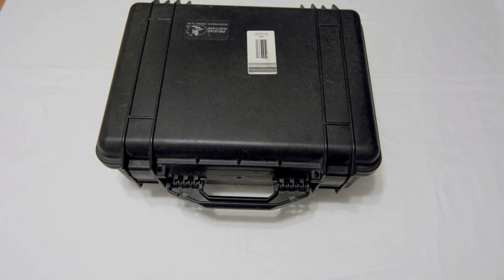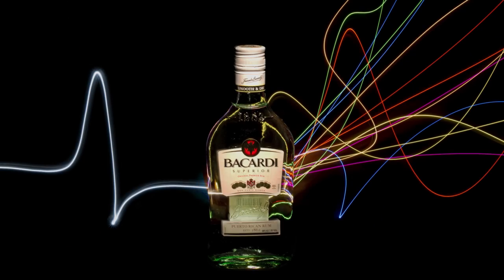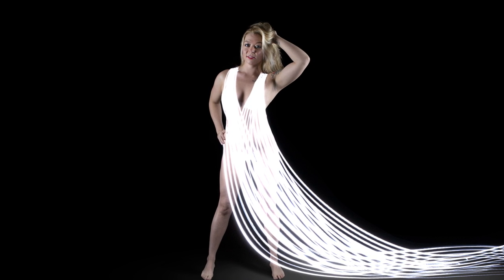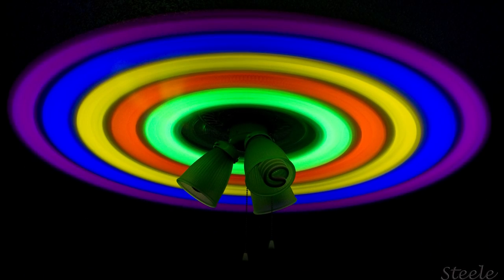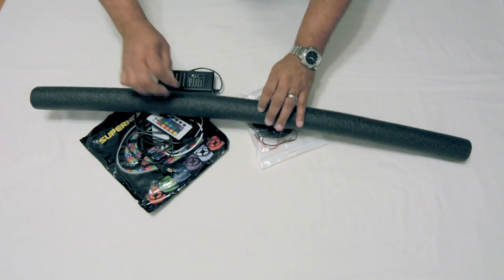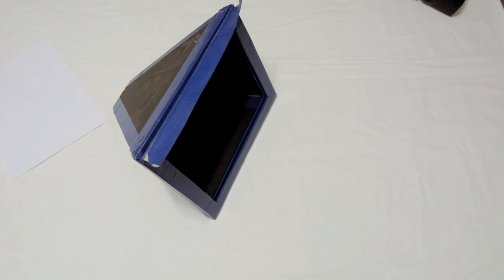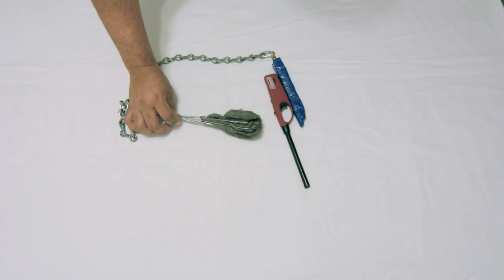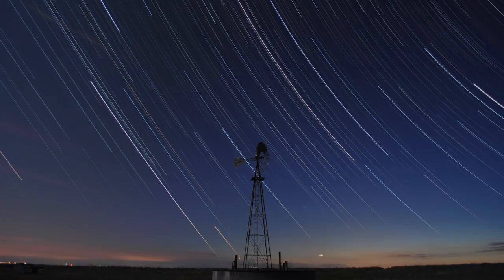Light Painting How-to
An example of the many different sources you can use for light painting.  Link to another light painting tutorial.